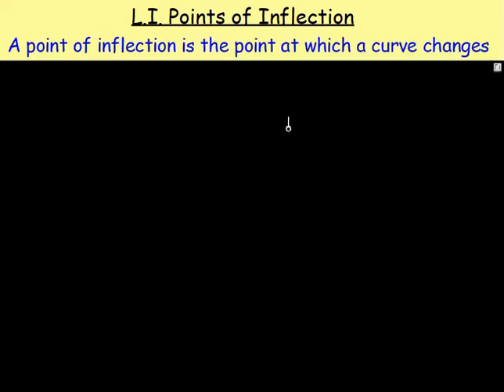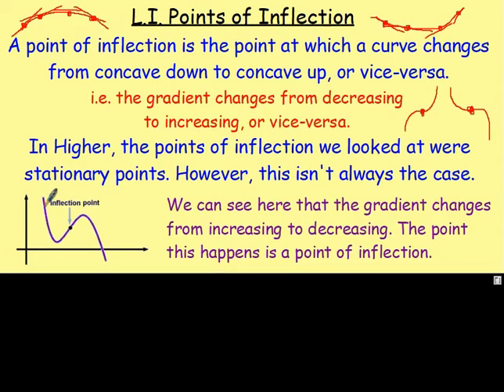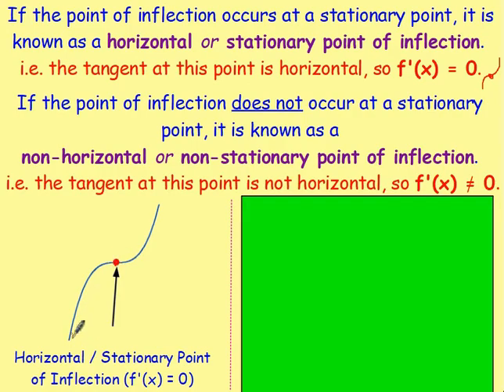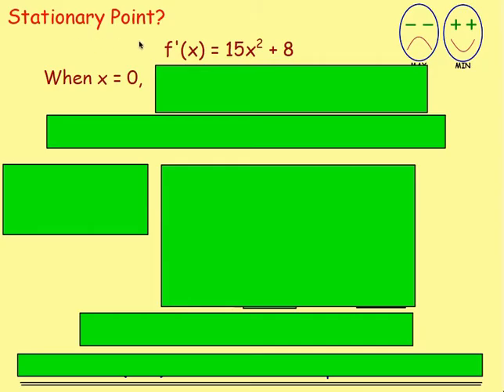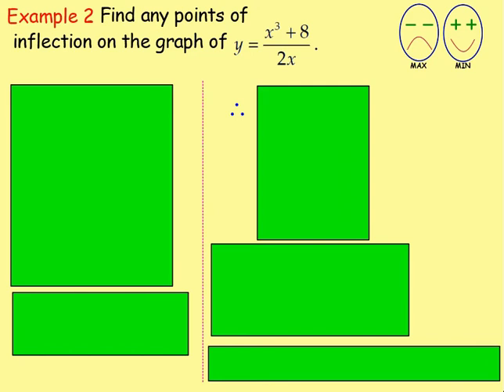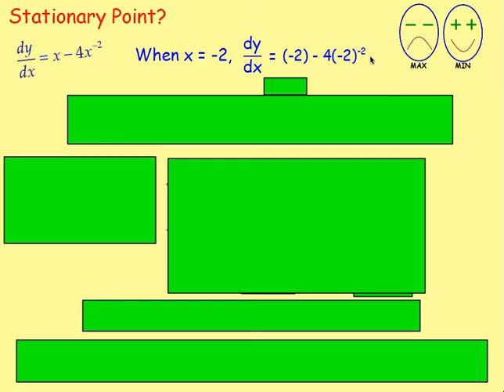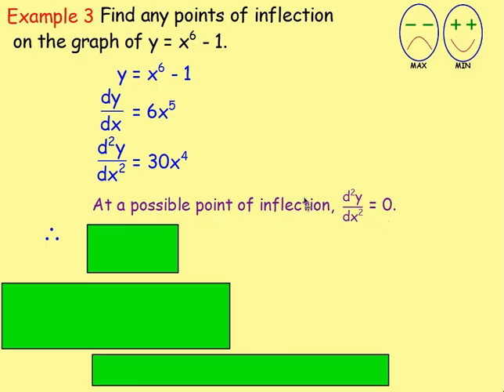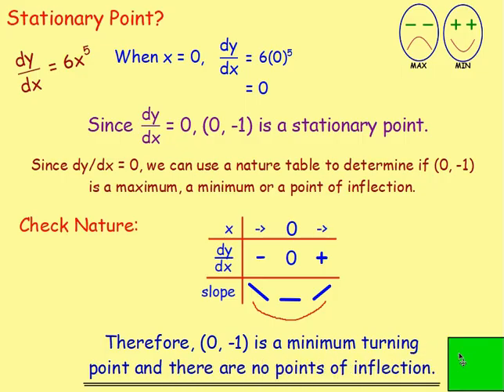8.8 Functions & Graphs 8: Points of Inflection - Advanced Higher Maths Lessons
Here is Advanced Higher Maths, Chapter 8 – Functions & Graphs
Lesson 8 of 9 : Points of Inflection

130 videos have now been uploaded to guide you through the Advanced Higher Maths course and each video includes an explanation along with plenty of worked examples to help you gain a solid understanding. Here is a list of both the chapters and the individual lessons to allow you to target specific outcomes.

CHAPTERS
1. Partial Fractions
2. Differentiation
3. Integration
4. Differential Equations
5. Binomial Theorem
6. Sequences & Series
7. Proof by Induction
8. Functions & Graphs
9. Applications of Calculus
10. Gaussian Elimination & Matrices
11. Vectors
12. Complex Numbers
13. Euclidean Algorithm
14. Proofs

LESSONS

1. PARTIAL FRACTIONS
1. PF1: Distinct Linear Factors
2. PF2: Repeated Linear Factors
3. PF3: Irreducible Quadratic
4. Algebraic Long Division
5. Improper Rational Functions

2. DIFFERENTIATION
1. From First Principles
2. Product Rule
3. Quotient Rule
4. Trig. Terms
5. ‘e’
6. Ln(x)
7. Higher Derivatives
8. Inverse Trig. Functions
9. Implicit Diff 1
10. Implicit Diff 2: Equation of a Tangent
11. Implicit Diff 3: Second Derivatives
12. Logarithmic Diff
13. Parametric Diff 1
14. Parametric Diff 2: Eqn of a Tangent
15. Parametric Diff 3: Second Derivatives
16. Parametric Diff 4: Objects in Motion

3. INTEGRATION
1. Standard Integrals
2. ex
3. Ln(x)
4. Trig. Functions
5. Int by Sub 1
6. Int by Sub 2: Fractions
7. Int by Sub 3: Manipulation
8. Int by Sub 4: Definite Integrals
9. Int by Sub 5: √(a^2- x^2 )
10. Int by Sub 6: Substitution Not Given
11. Inverse Trig. Functions
12. Int using Partial Fractions 1
13. Int using Partial Fractions 2: Algebraic Long Division
14. Int by Parts 1
15. Int by Parts 2: Harder Examples

4. DIFFERENTIAL EQUATIONS
1. Sep the Variables 1
2. Sep the Variables 2: Using Logs and Exponentials
3. Sep the Variables 3: The Particular Solution
4. Sep the Variables 4: Mathematical Models
5. 1st Order Diff Eqn 1
6. 1st Order Diff Eqn 2: The Particular Solution
7. 2nd Order Diff Eqn 1: Homogeneous
8. 2nd Order Diff Eqn 2: Homogeneous – The Particular Solution
9. 2nd Order Diff Eqn 3: Non-Homogeneous
10. 2nd Order Diff Eqn 4: Non-Homogeneous – The Particular Solution
11. 2nd Order Diff Eqn 5: Amended Particular Integral

5. BINOMIAL THEOREM
1. Factorials
2. Binomial Coefficients
3. Binomial Theorem / Expanding (x + y)n
4. Finding Coefficients

6. SEQUENCES & SERIES
1. Sigma Notation
2. The Sum of a Series with Partial Fractions
3. The Method of Differences
4. Summation Formulae
5. Arithmetic Sequences
6. The Sum of an Arithmetic Sequence
7. Geometric Sequences
8. The Sum of a Geometric Sequence
9. Sum to Infinity
10. MacLaurin Series 1
11. MacLaurin Series 2: Harder Examples

7. PROOF BY INDUCTION
1. Standard Examples
2. Harder Examples

8. FUNCTIONS & GRAPHS
1. Sketching Rational Functions
2. Sketching Imp Rational Functions 1
3. Sketching Imp Rational Functions 2 (Stat Points Required)
4. Sketching the Modulus Function
5. Odd and Even Functions
6. Stationary Points Using the Second Derivative
7. Points of Inflection

9. APPLICATIONS OF CALCULUS
1. Displacement, Velocity and Acceleration
2. Related Rates of Change 1 – Exp Defined Rates
3. Related Rates of Change 2 – Imp Defined Rates
4. The Area Between a Curve & the y-axis
5. Volumes of Solids of Revolution 1 X-axis
6. Volumes of Solids of Revolution 2 Y-axis

10. GAUSSIAN ELIMINATION & MATRICES
1. GE 1
2. GE 2 - Special Cases (Redundancy, Inconsistency & Ill-Conditioning)
3. An Introduction to Matrices
4. Matrix Multiplication
5. The Identity Matrix
6. The Determinant of a Square Matrix
7. Inverse of a Matrix
8. Inverse of a 2x2 Matrix
9. Inverse of a 3x3 Matrix
10. Transformation Matrices
11. Composition of Transformations

11. VECTORS
1. Eqn of a Line : Symmetric Form
2. Eqn of a Line : Parametric Form
3. The Intersection of 2 Lines
4. The Angle Between 2 Lines
5. The Eqn of a Plane
6. The Vector Product
7. The Angle Between Two Planes
8. Line & Plane Intersection Point
9. The Angle Between a Line & a Plane
10. The Intersection of Planes
11. The Shortest Dist from a Point to a Line
12. The Shortest Dist from a Point to a Plane

12. COMPLEX NUMBERS
1. Introduction: Add/Subtract/Multiply/Divide
2. Polynomial Equations
3. Polar Form 1: Argand Diagram, Modulus & Argument
4. Polar Form 2: Multiplication & Division
5. De Moivre's Theorem
6. Roots of Complex Numbers
7. Trig. Identities
8. Locus in the Complex Plane

13. EUCLIDEAN ALGORITHM
1. Number Bases (Division Algorithm)
2. EA1: The Greatest Common Divisor
3. EA2: Expressing the GCD in Terms of a and b

14. PROOFS
1. Disproof by Counter Example
2. Direct Proof
3. Negation Statements
4. By Contradiction
5. By Contrapositive